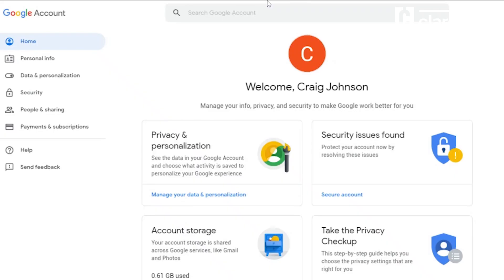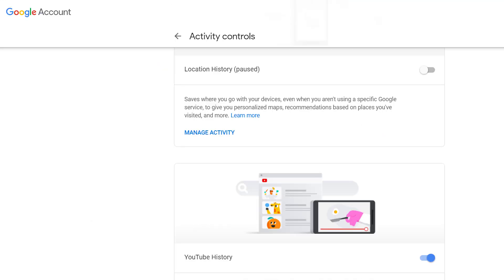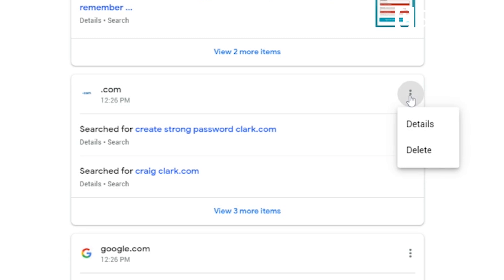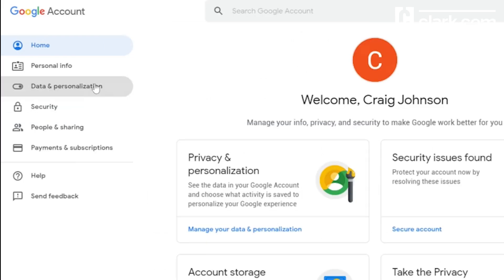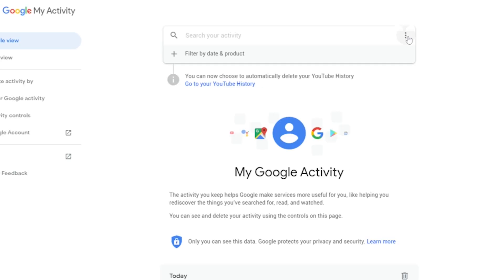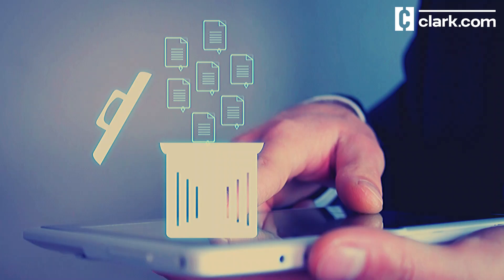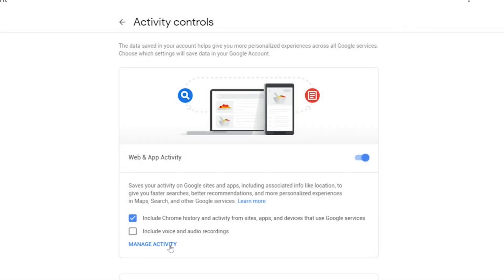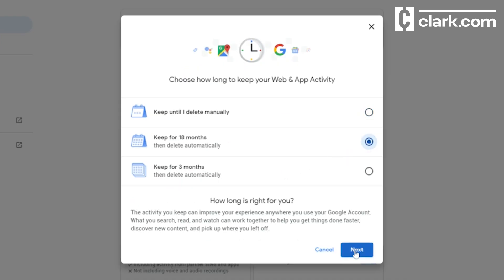How to Delete Your Google Account Data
If you're concerned about privacy, deleting some of your Google account data may give you a little peace of mind. Team Clark is here to show you three easy ways to delete your Google activity data. Your Google account stores tons of information about you, so you should know how to control it!
Read more about protecting your privacy and deleting your Google account data
For information on how you can save money every day visit Clark.com